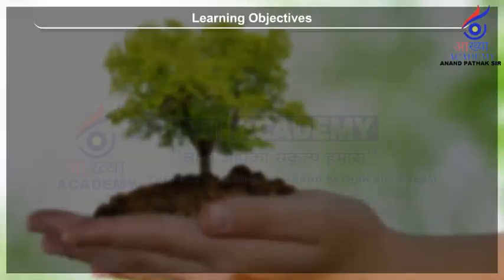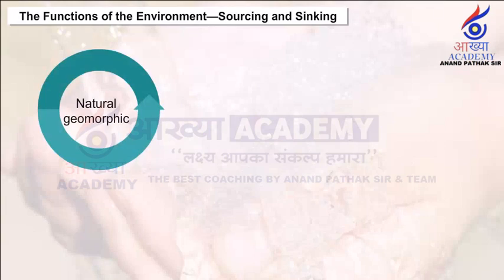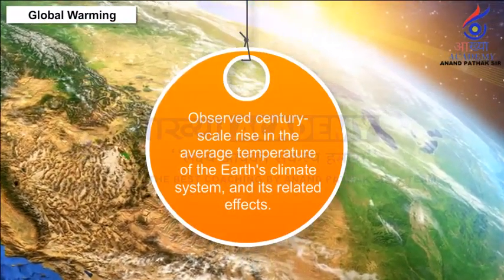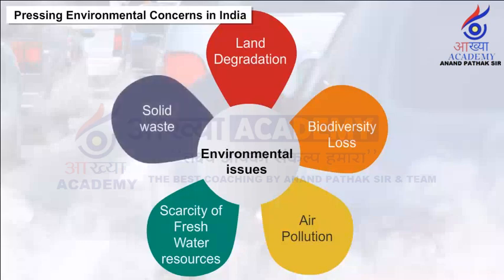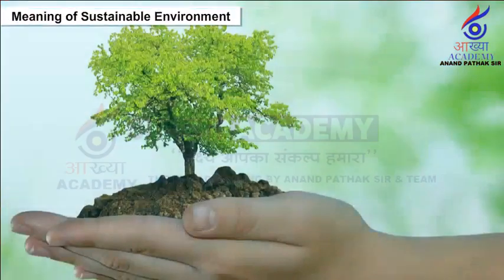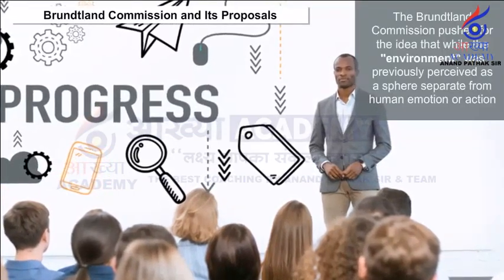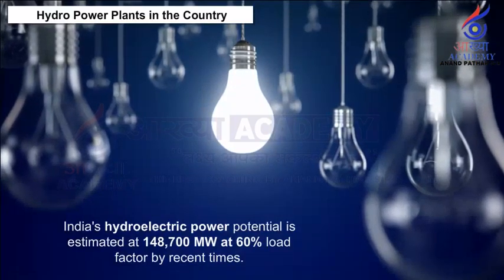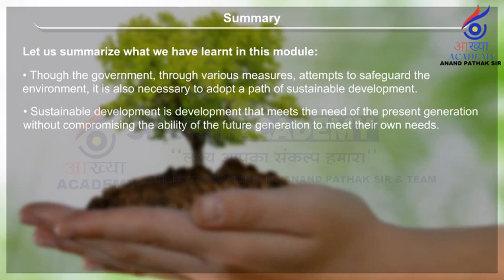12th# Indian Economic # Environment And Sustainable Development#fullchapter ENVIRONMENT SUSTAINABLE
12th# Indian Economic # Environment And Sustainable Development#fullchapter ENVIRONMENT SUSTAINABLE